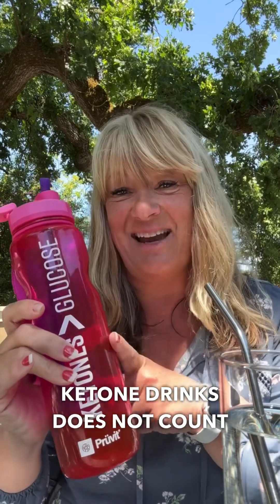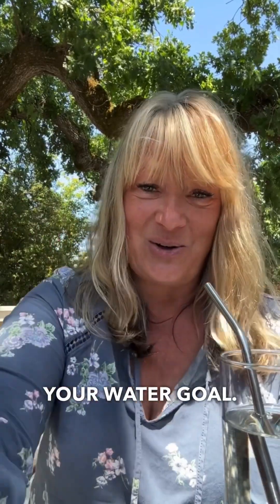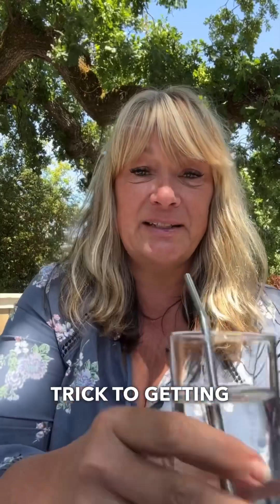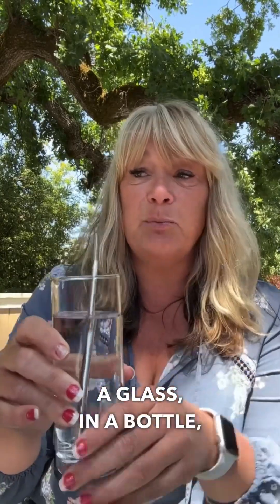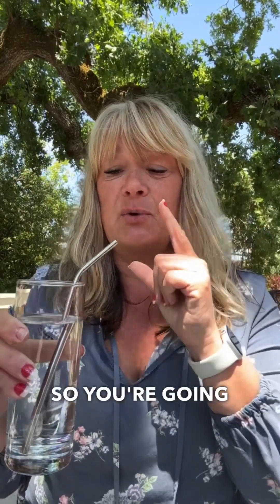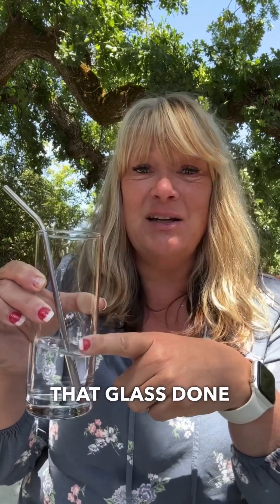Water and electrolytes